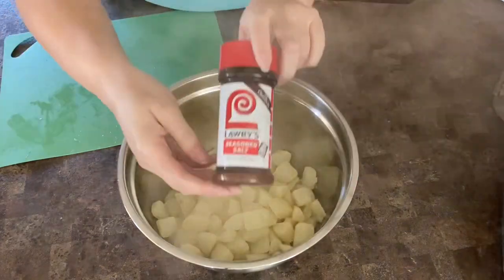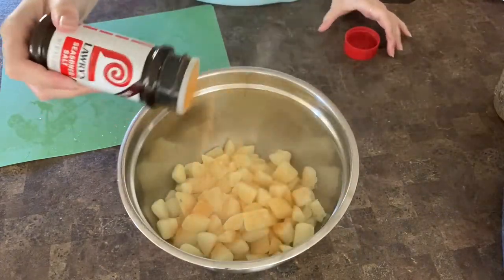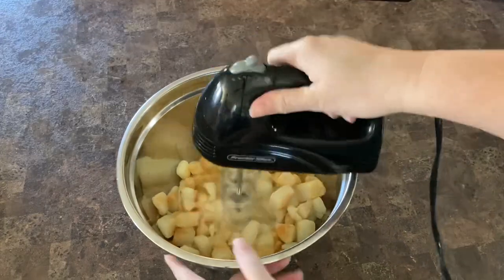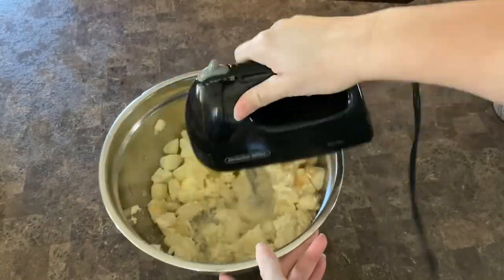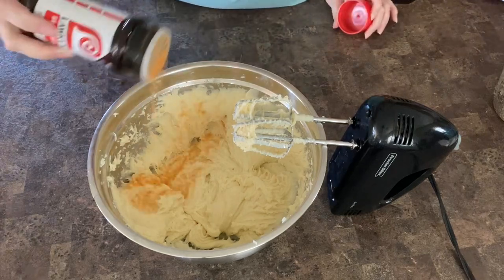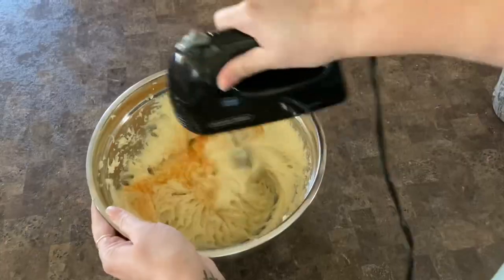Our Favorite Recipes: Mashed potatoes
Today we make some mashed potato's. These are always a win around here.

Recipe
2.5lbs of potato's peeled and diced
1/2 block of cream cheese
1 stick of butter
Lawry's season salt

Cook potato's until fork tender.
While potato's are cooking, add butter and cream cheese to a bowl so that they can start to get soft.
Add potato's to bowl with butter and cream cheese.
Add season salt. Remember to start small and add to taste.
Mix until potato's are smooth and creamy.